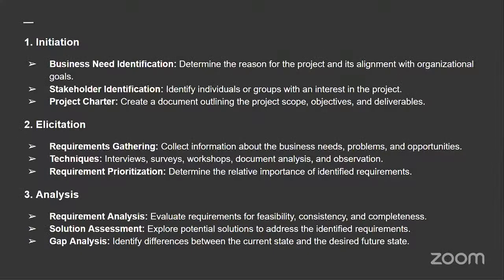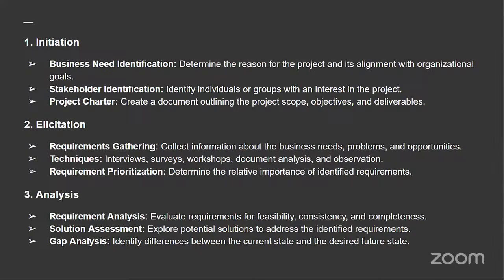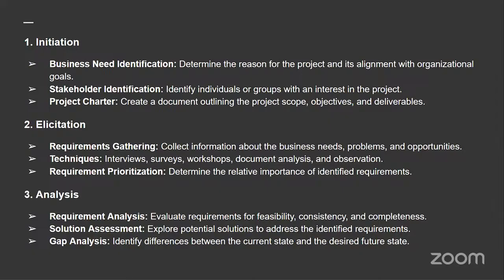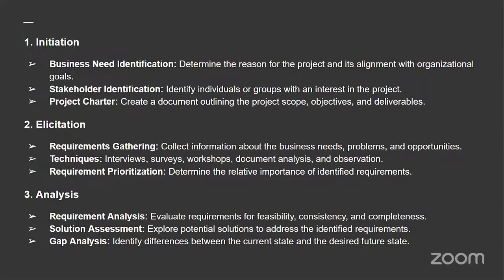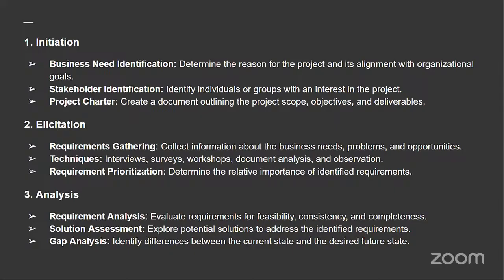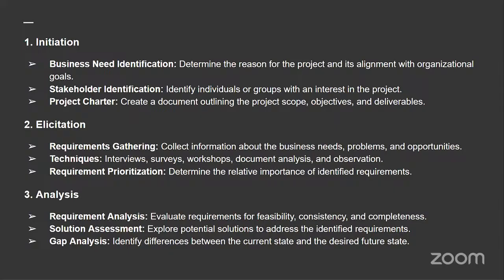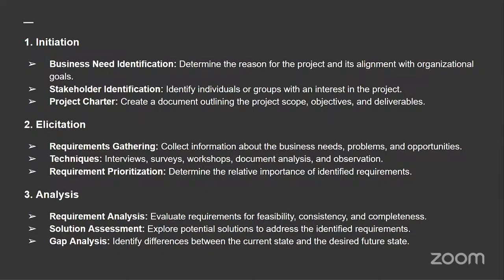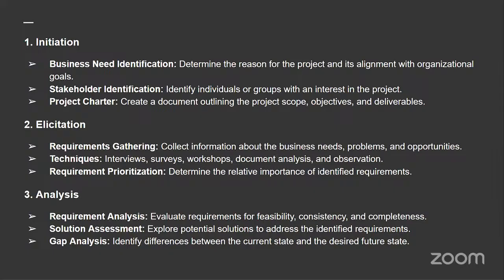Knowledge Development Zoom Meeting